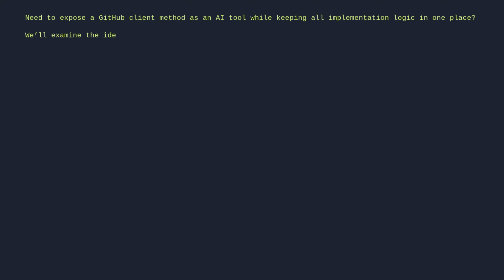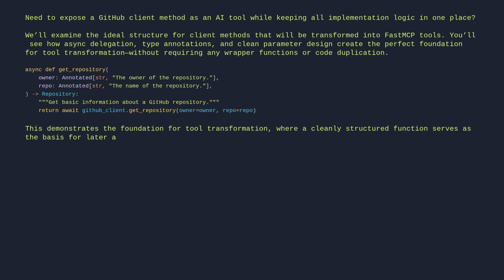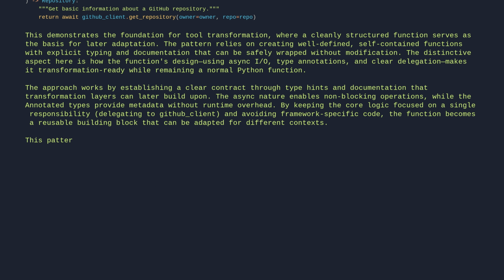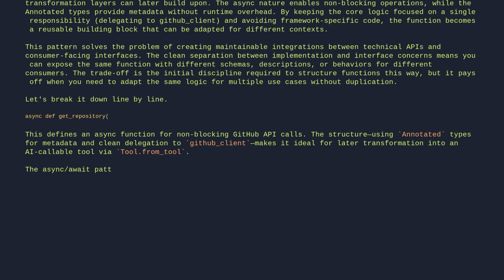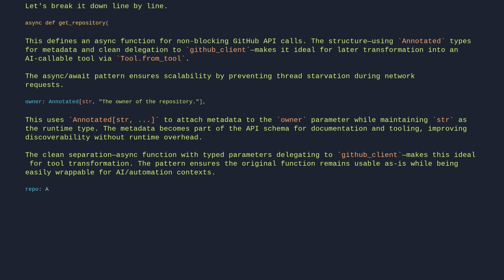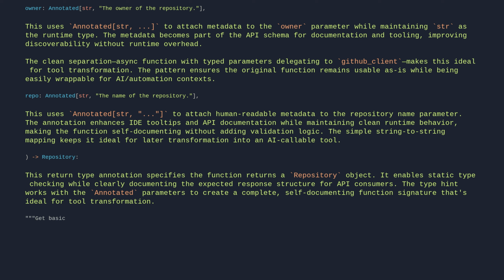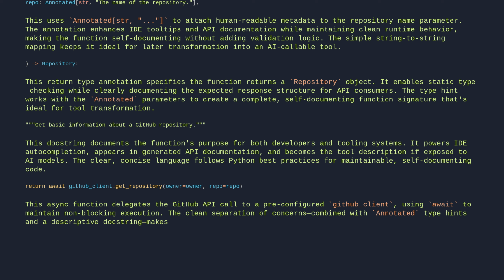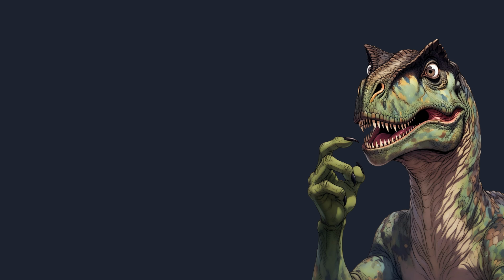FastMCP Advanced Tool Transformation Techniques Part 17/20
Learn how to structure Python functions for seamless FastMCP tool transformation using async delegation, type annotations, and clean parameter design. This tutorial demonstrates the ideal function patterns that enable direct conversion to AI-callable tools without wrapper functions or code duplication.